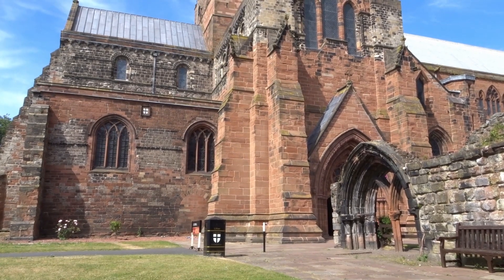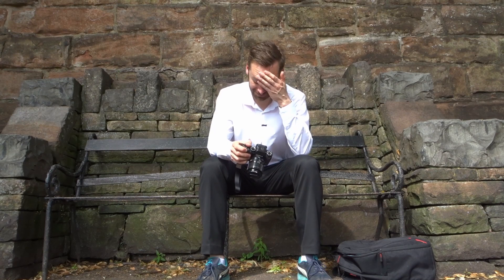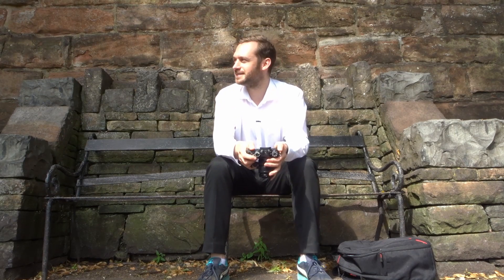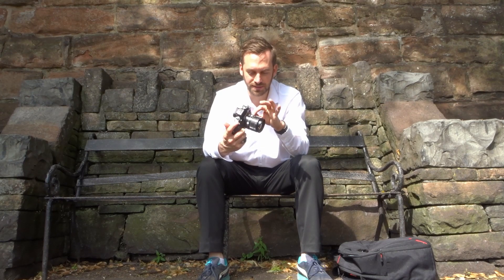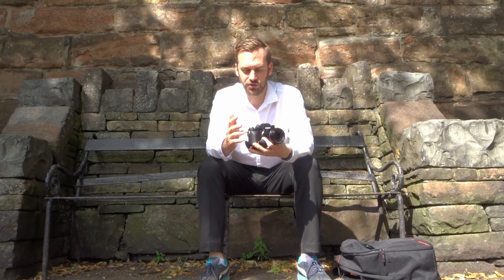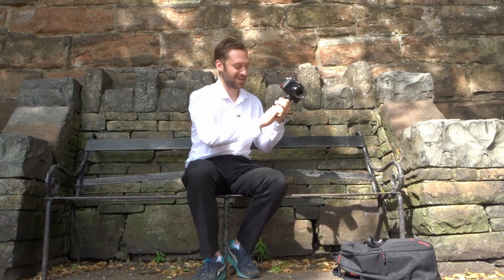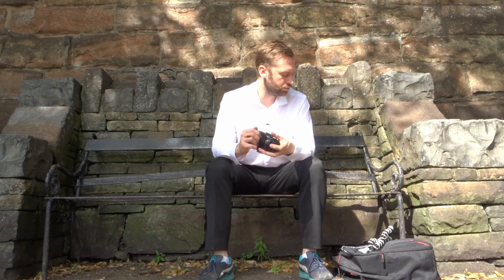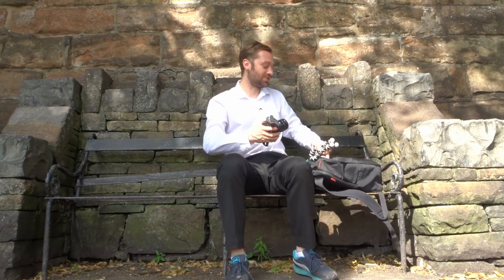Trying To Take Photos Where Tripods Are Not Allowed - Photographing Carlisle Cathedral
While on my lunch break at work I decided to go and take some photos inside Carlisle Cathedral.

Carlisle Cathedral is so impressive inside with a beautifully painted roof and one of the largest stained glass windows in Europe so I really wanted to capture how impressive this building is in a photograph.

Unfortunately inside the Cathedral is very dark and tripods are obviously not allowed so it was quite a challenge getting the exposure right while also avoiding camera shake.

In this video I discuss some different options for taking photos in places where tripods are not allowed.

Equipment:

Photography:

Fujifilm X-T2
Lee Filters SevenFive Deluxe Kit
Lee Filters Little Stopper
Velbon Tripod
Canon PIXMA iP8750 A3+ Printer
Datacolor Spyder5 Pro Display Calibration
Lowepro Photo Sport 200 Backpack

Main Vlogging Camera
Sony Action Camera
Rode SmartLav+ Lavalier Clip Microphone
Monopod/ Selfie Stick